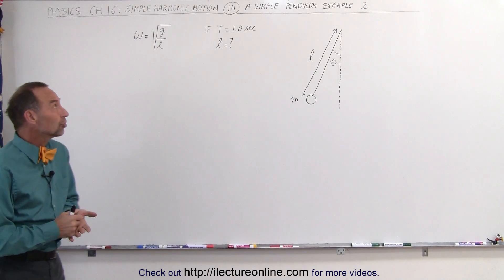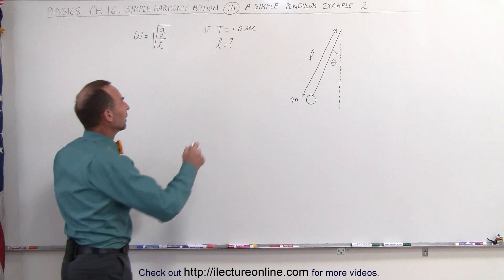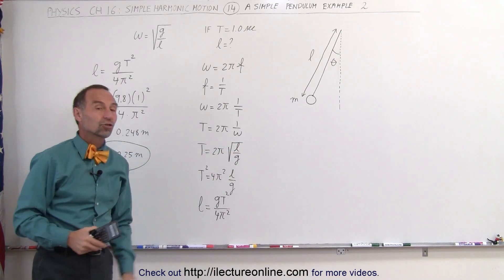Physics 16 Simple Harmonic Motion (14 of 19) A Simple Pendulum l=? Ex. 2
In this video I will find l=? of a simple pendulum with a period of T=1.0s.